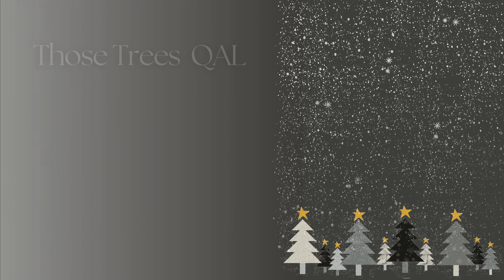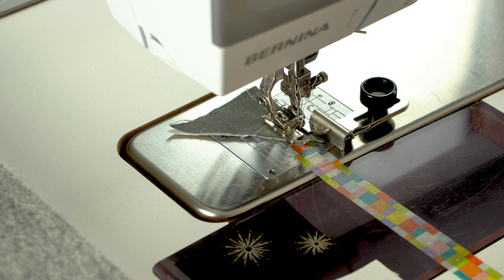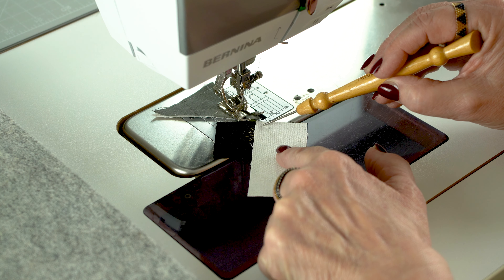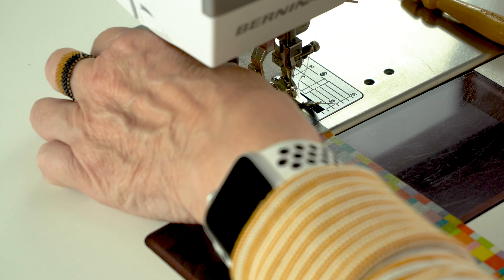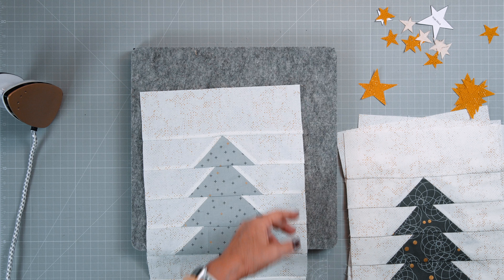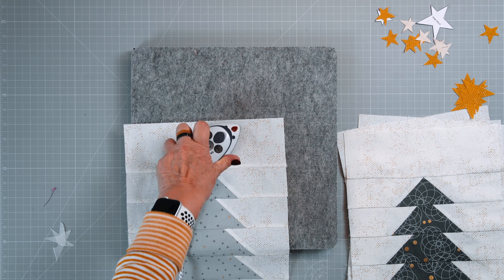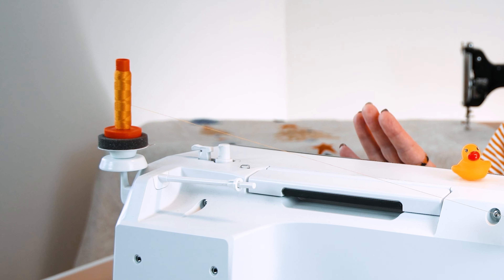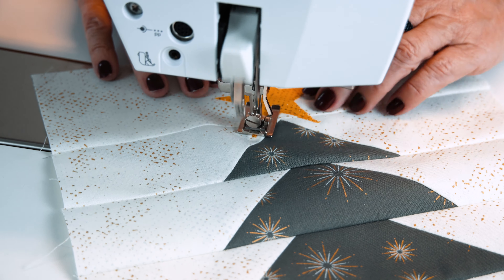Those Trees QAL | WEEK 4 | Assemble the Small Trees and Appliqué the Stars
Embark on a creative journey with our *Those Trees Sew Along Week 4* by Zen Chic. This week, we're focusing on assembling the small tree blocks and appliquéing the stars. Perfect for both beginners and seasoned quilters, this tutorial provides detailed guidance, pro tips, and the support of a passionate quilting community.

In this video, you'll learn the techniques needed to sew the small tree blocks efficiently and add beautiful appliquéd stars, using the zigzag stitch method for a festive touch. Get ready to take your quilting skills to the next level and join us in our Those Trees Quilt Sew Along Week 4!

🚀MY ONLINE COURSES:

Quilt Maker Academy: I’ll guide you through all the knowledge, tips and tricks to sew quilts precisely

Quilt Maker Academy Deutsch
Ich führe Dich durch all das Wissen, Tipps und Tricks, um Quilts präzise zu nähen

Globe: learn how to sew this Zen Chic masterpiece quilt

Curved Seams Masterclass
Learn all the tips and tricks to sew easily any curves -

Patchwork for Beginners
Sew a patchwork pillow with me and I’ll guide you through all the steps -

Patchwork für Anfänger
nähe ein Patchworkkissen mit mir und ich führe Dich durch alle Schritte -

Fabric Design:
From Sketch to Vector Using Adobe Illustrator on the iPad